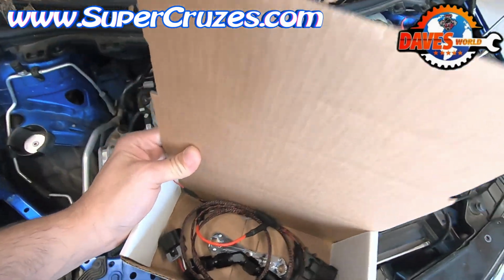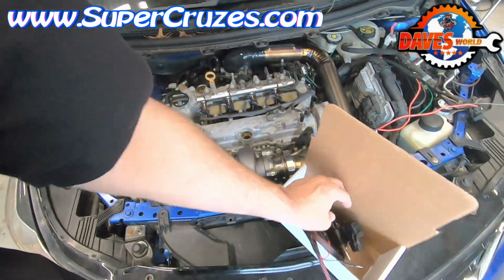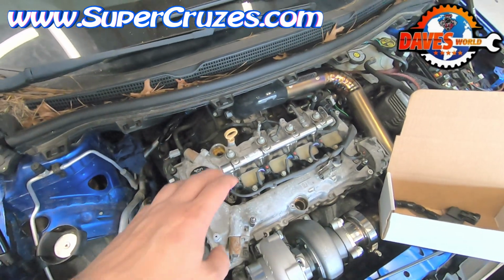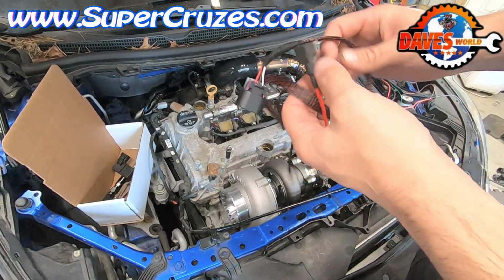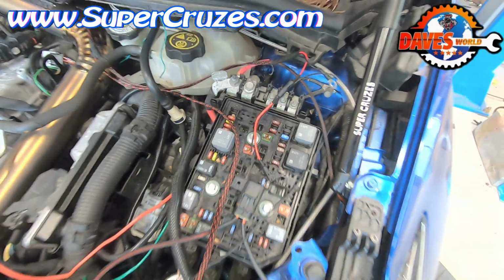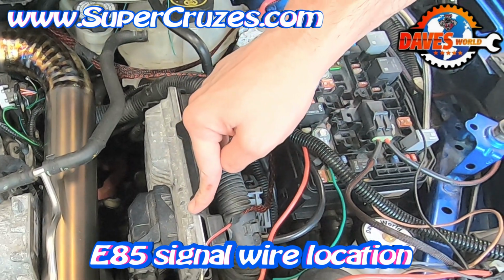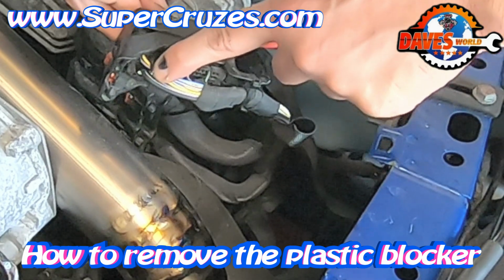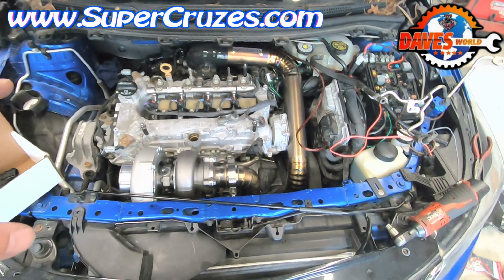E85 Flex Fuel 2016 2019 CRUZE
Here is my personal facebook. Follow me and keep in touch!

Ikon Spoiler Parts / tools
Ikon Spoiler
6MM studs for spoiler
6mm nuts for studs
fender washers
Black RTV Silicone
Battery powered grinder
Batter powered ratchet
Hole tap and die set

Tools
Spark Plug Gap Tool
Expensive Spark Plug Gap Tool
Firewall wire tool

Dave's World build parts
NGK Spark Plugs
GM Delco spark plugs
Turbo gasket with heat shield
Link to the CRUZE IKON Spoiler
Link to my KNN Air intake
Link to the 18" Enkei EV5 Wheels
Link to gunmetal 18" versions
Link to Glow shift boost gauge
T fitting You can use
vacuum hose I used
Air fuel ratio gauge
Universal gauge pod

Handy free car buying book!

Due to factors beyond my control, I cannot guarantee against the improper use or unauthorized modifications of this information. I assume no liability for property damage or injury incurred as a result of any of the information contained in this video. Use this information at your own risk. I recommends safe practices when working on vehicles and or with tools seen or implied in this video. Due to factors beyond my control, no information contained in this video shall create any expressed or implied warranty or guarantee of any particular result. Any injury, damage, or loss that may result from improper use of these tools, equipment, or from the information contained in this video is the sole responsibility of the user and not David who is seen in this video.

WARNING: This demonstration is meant to be a guideline. All vehicles are different and professional assistance is highly recommended for installing any gauge. As with all products, I  recommend testing the gauge before beginning the install process.